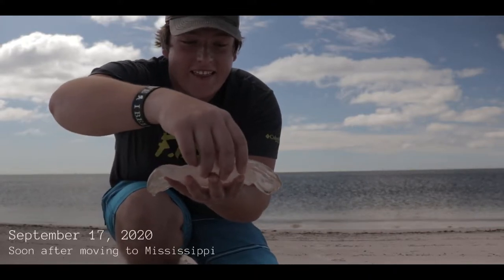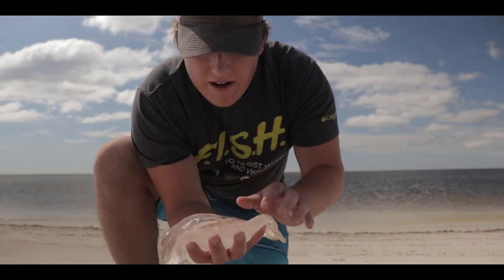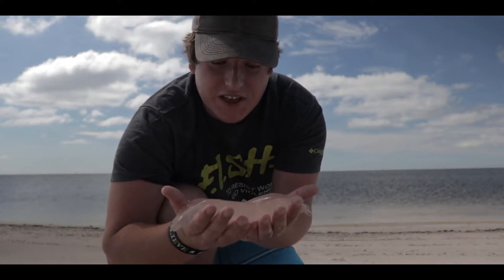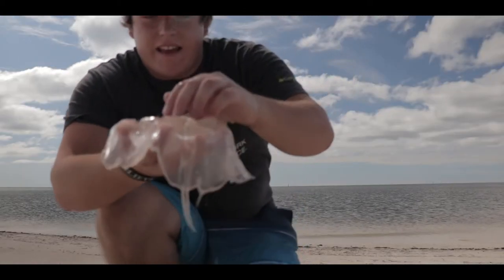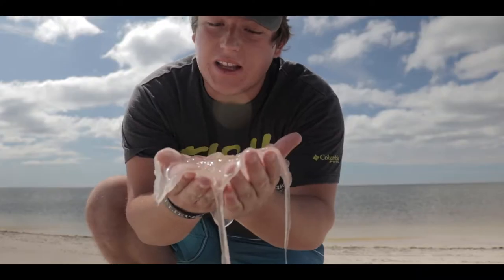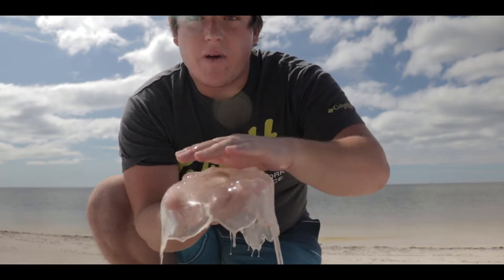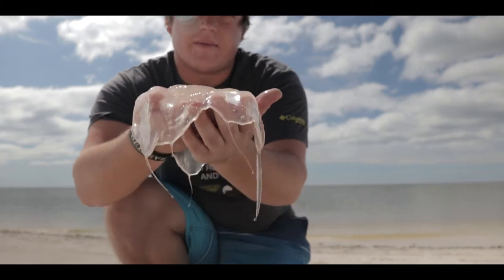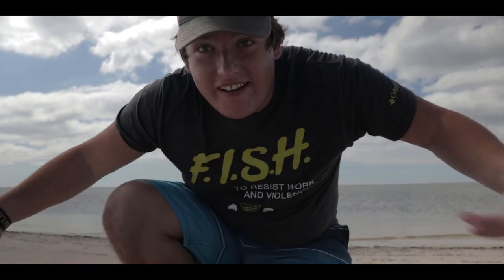Picking Up Dead Jellyfish That I Found On The Beach | Moon Jellyfish in the Gulf of Mexico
Moon Jellyfish (Aurelia aurita) are perhaps the most common species of Jellyfish that can be found throughout North America. These animals are commonly found in aquariums and, in this instance, washed up along the beach. The Moon Jellyfish in this video were washed ashore in Mississippi shortly after a tropical storm hit the Southern United States last fall. It's rather sad to see so many Jellyfish washed ashore and left to die, but moments like these provide an excellent opportunity to educate my viewers about the science and beauty of these fascinating organisms. I hope you all enjoy the video! More videos coming soon!